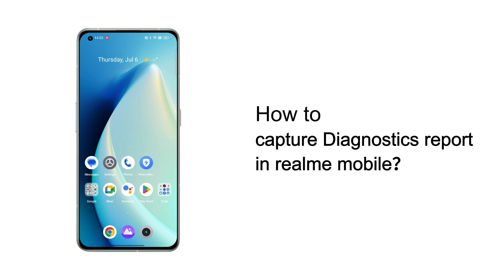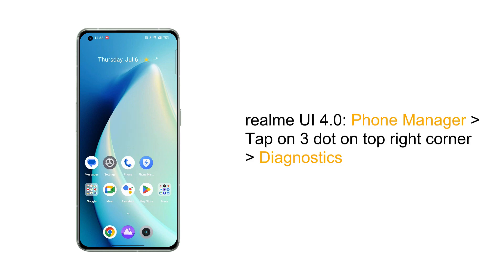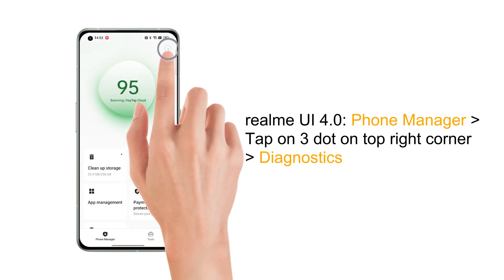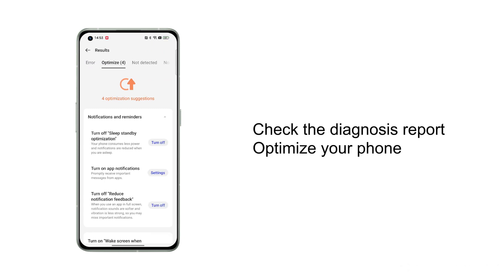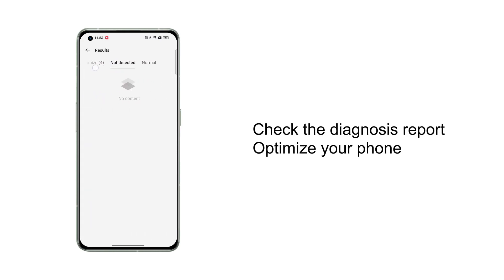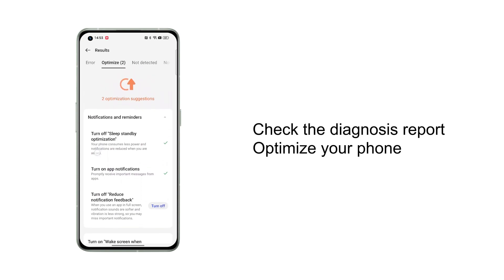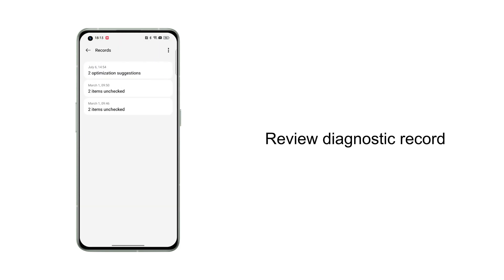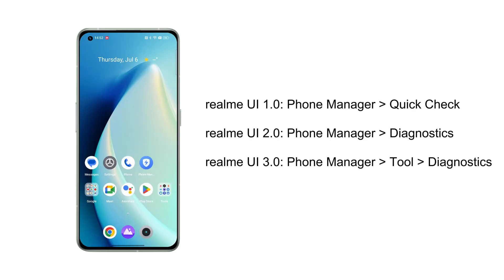realme | Quick Tips | How to capture Diagnostics report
Capture Diagnostics report